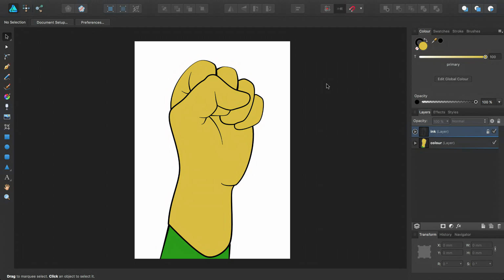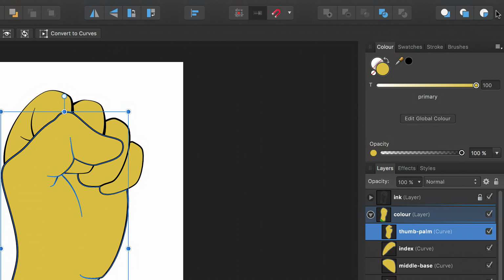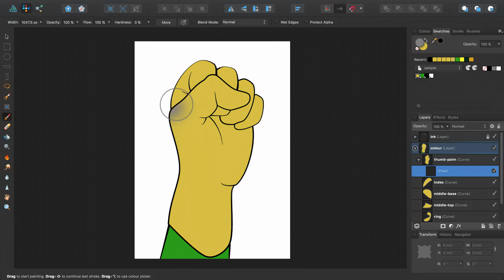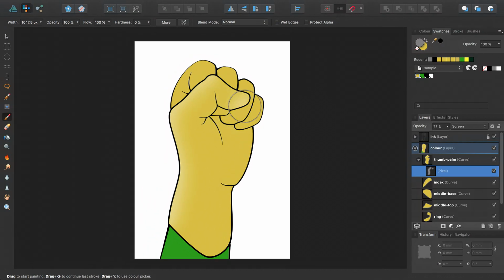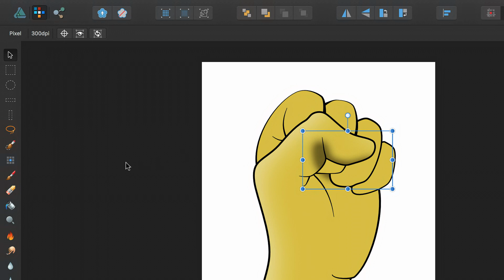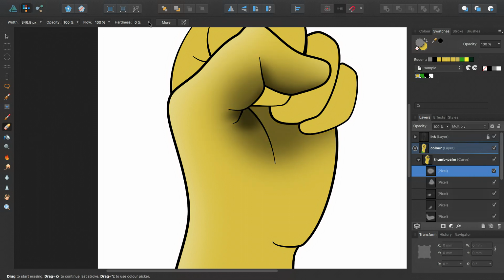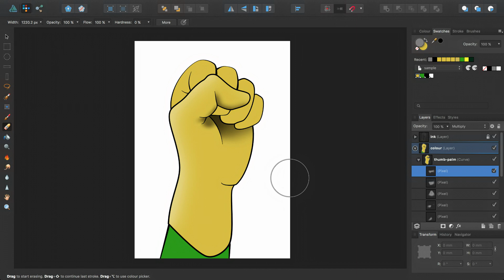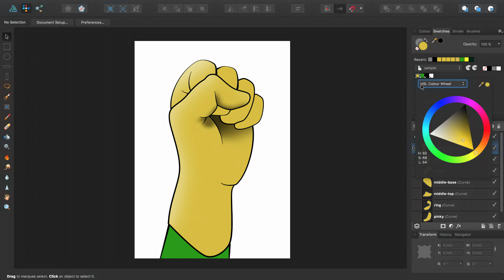Affinity Designer Shading Using Raster Brushes